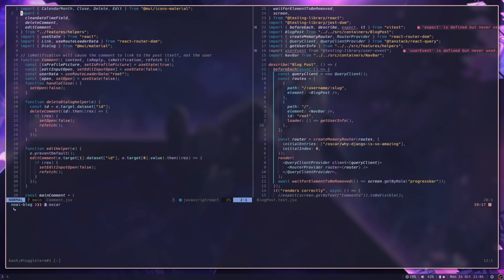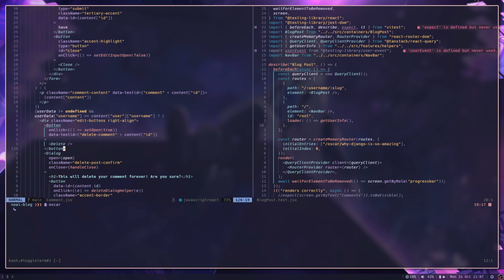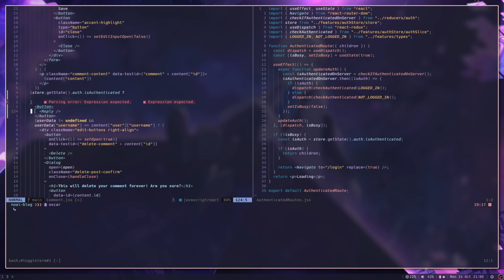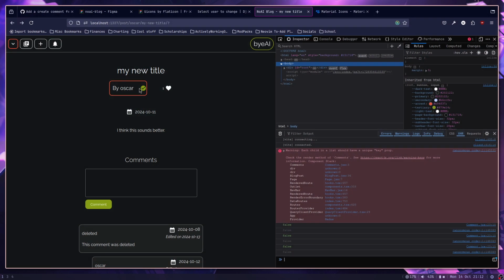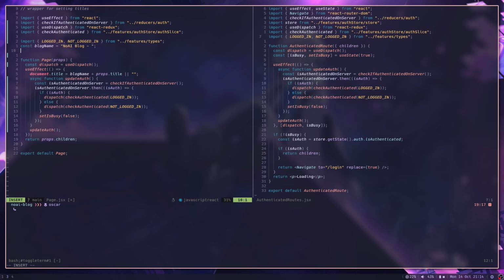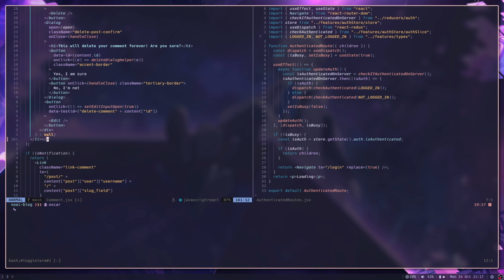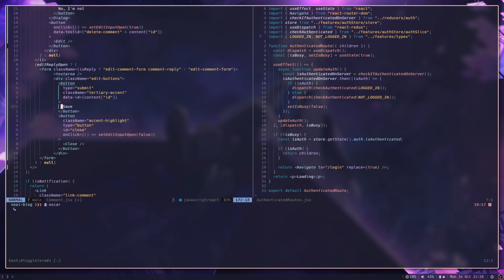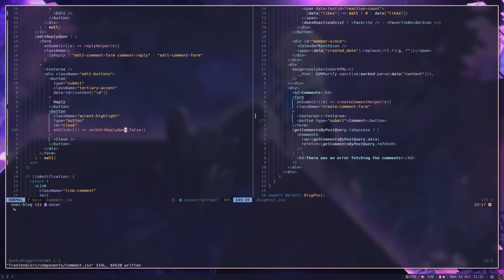Building a reply feature with React and Django - Late Night Coding #17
Comments are welcome. I'm always looking to improve.

Finished this part of my API tonight (not the API itself, I guess, but the part that hooks into the API, which is React). After that, I did some more styling on stream -- go check that out!